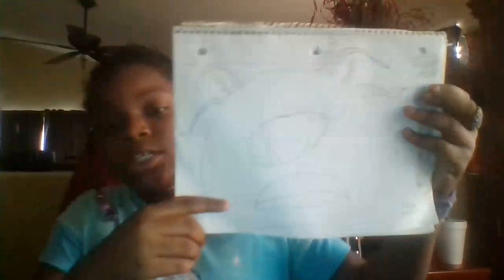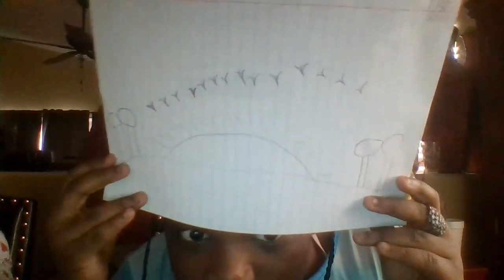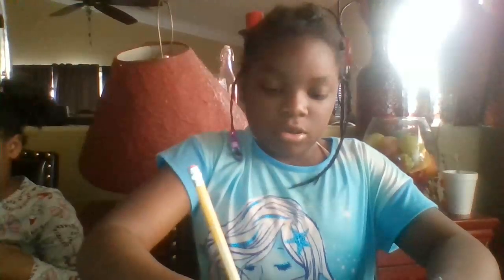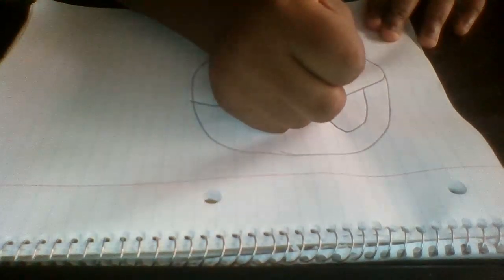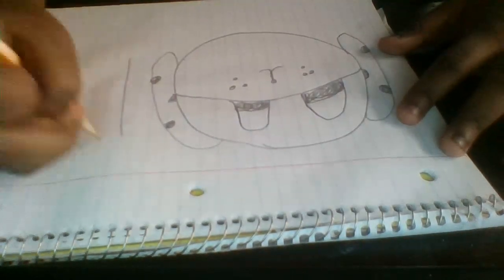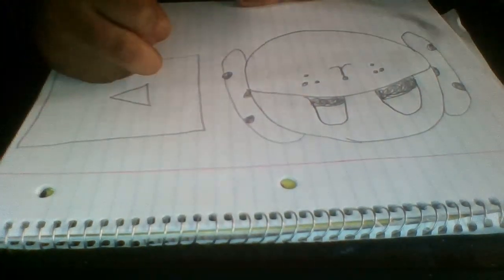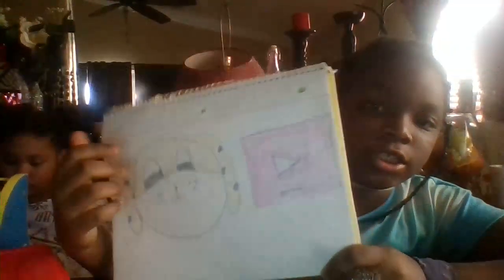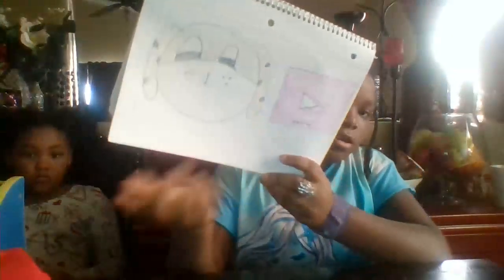my drawlings part 1